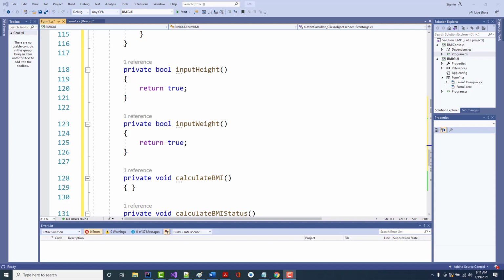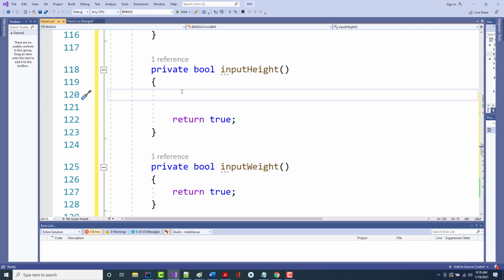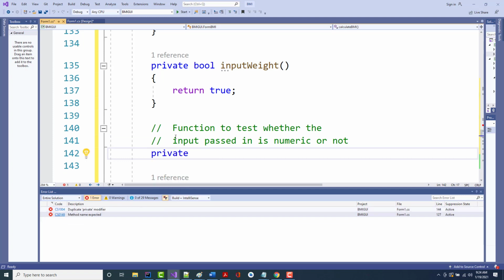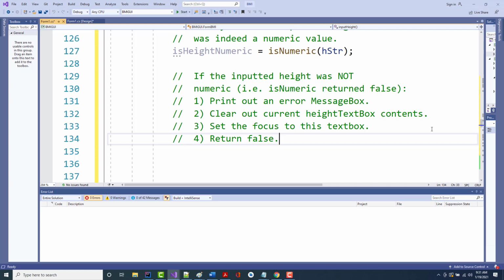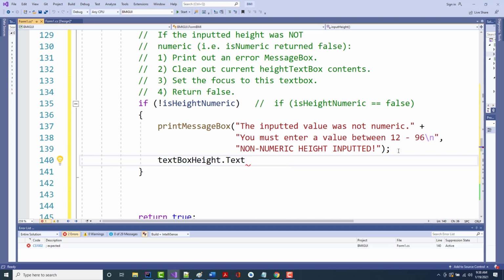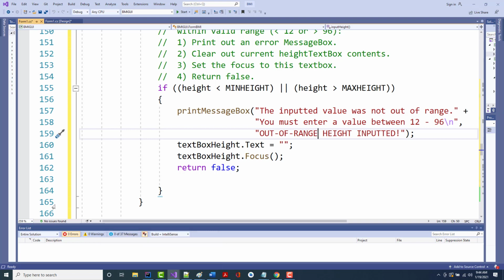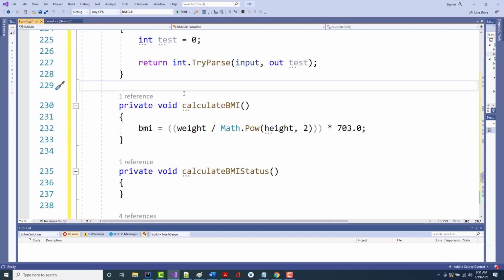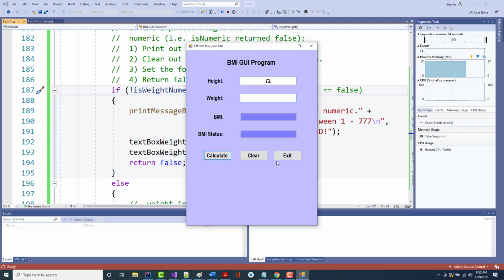AWD1000 - BMI GUI - Part02 - 01-19-2021